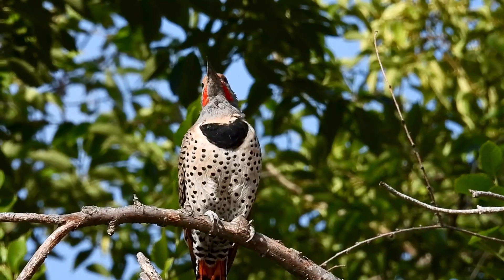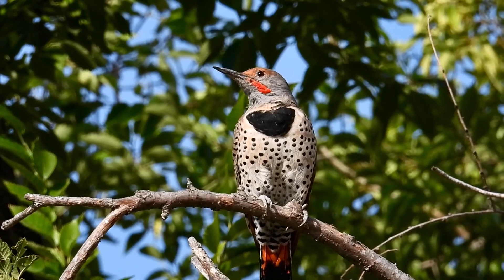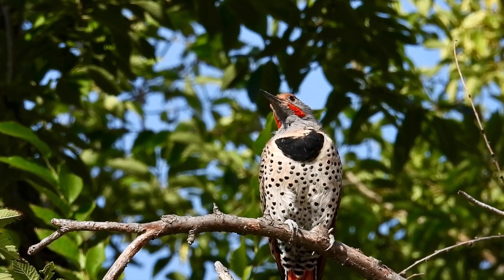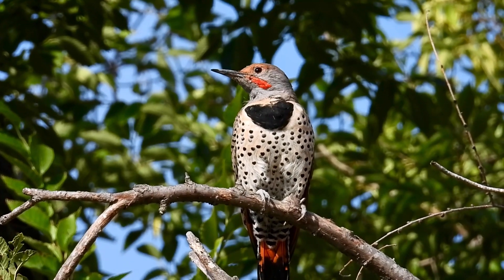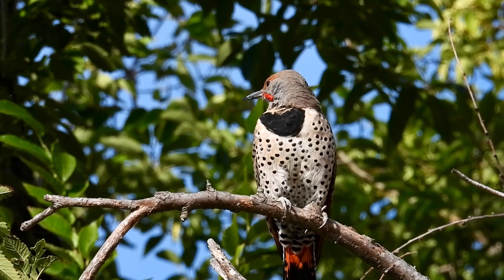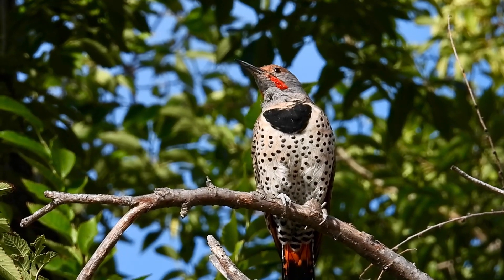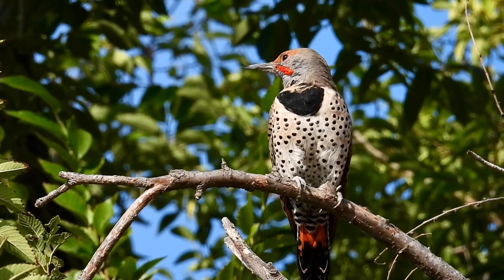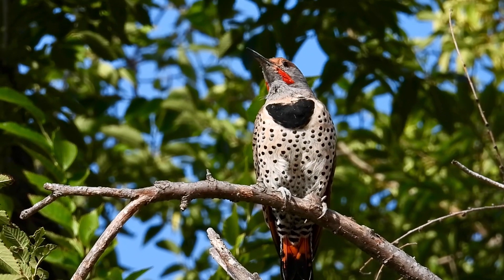NORTHERN FLICKER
This bird really fascinates me!! Did you know the tongue of the Northern Flicker has an extra-long tongue that can extend up to two inches past the tip of its beak. It's the perfect tool for probing into anthills. This lengthy tongue is supported by an elongated hyoid bone, which extends into the bird's upper mandible. Ants are their most important source of food. One Flicker's stomach was found to contain more than 5,000 ants. It also eats a variety of other insects and wild fruit, especially wild cherries, dogwood, sumac and poison ivy. Seen at Ed Levin County Park, California.